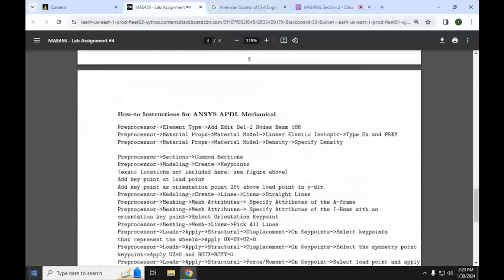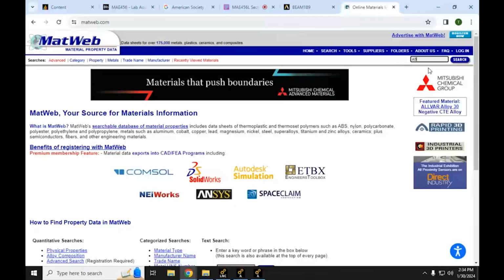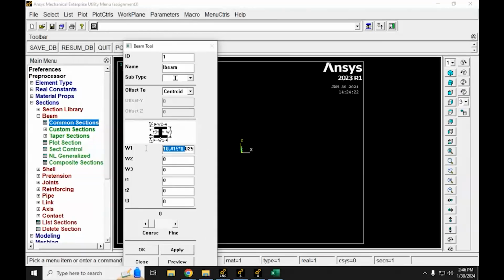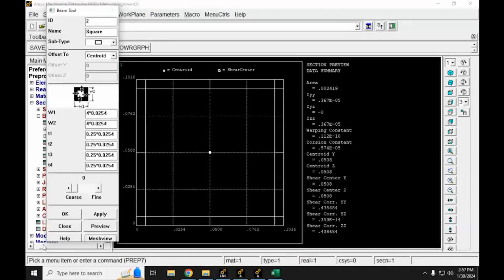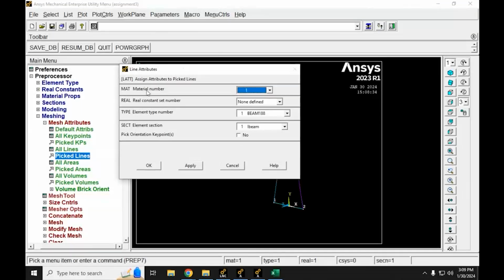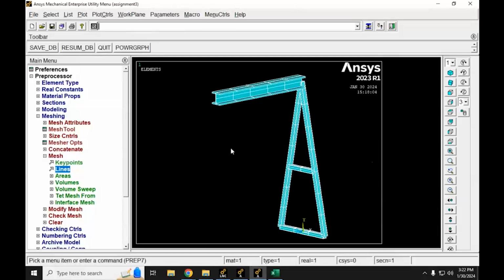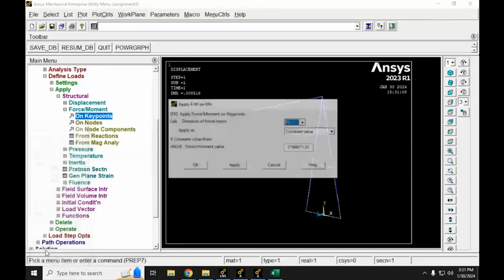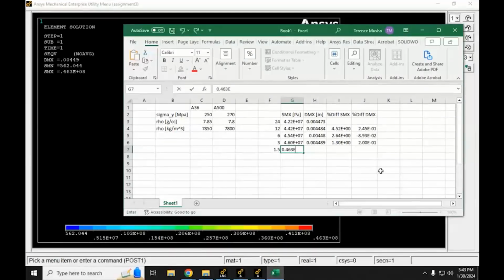Assignment #3 - ANSYS APDL A Frame Gantry Crane Analysis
In this assignment, students will analyze an A-Frame gantry crane to assess its structural capability to lift a 5-ton load safely using ANSYS APDL with Beam Element #188. The assignment introduces a new modeling approach where students use keypoints and lines to define the crane structure and apply mesh to form nodes and elements. The analysis will focus on determining deflections, stresses, and strains under combined dead and live loads using Load Factor Design (LFD).